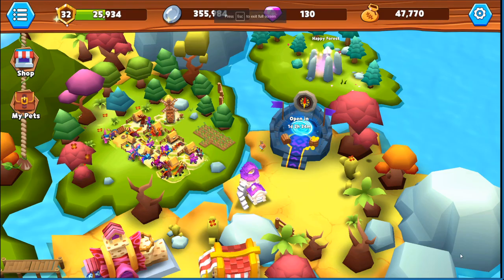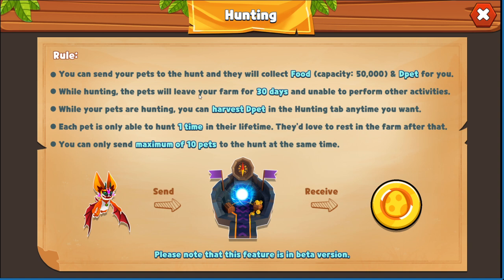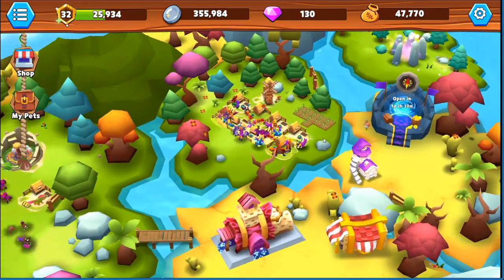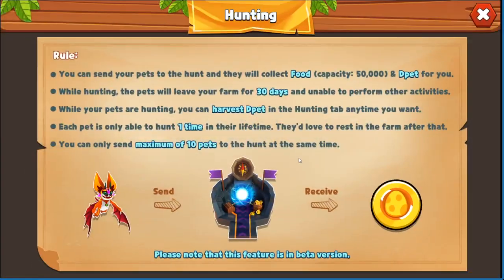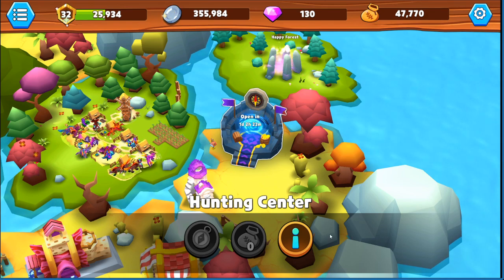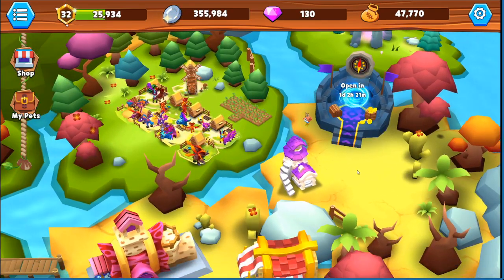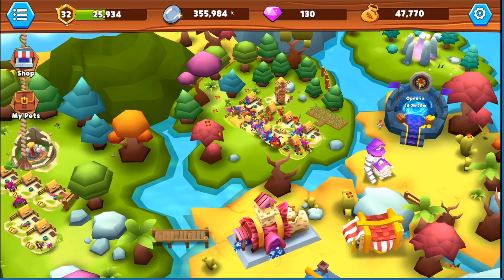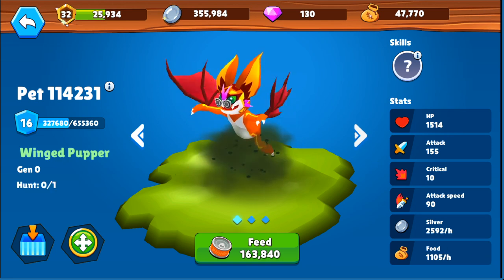My Defi Pet Hunting ULTIMATE GUIDE | Play to Earn Blockchain Games in Binance Chain / Kardiachain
In today's video guys I will be showing you the new upcoming feature in My Defi Pet where in you can make money from your pets during Hunting! Exact details revealed in this video!

Timestamps:
00:32 - Rules

Start your own Crypto Project and buy Domains at Unstoppable Domains!